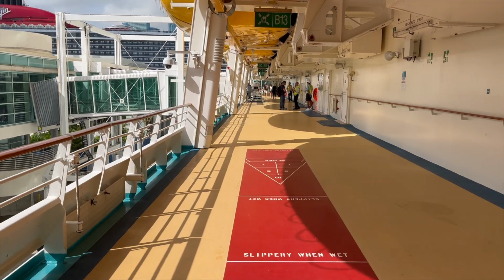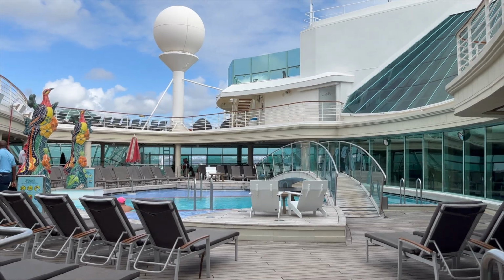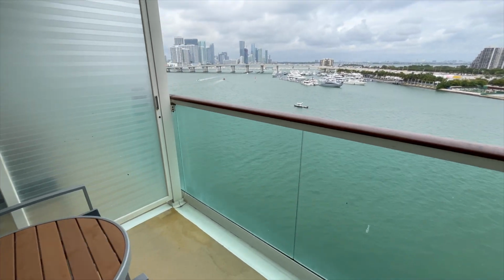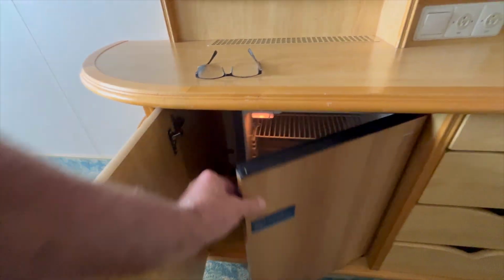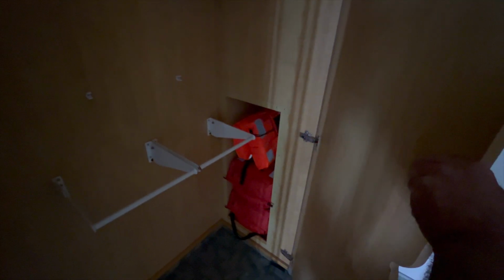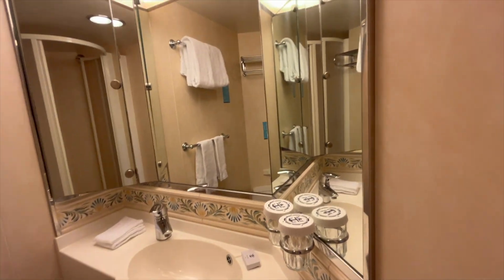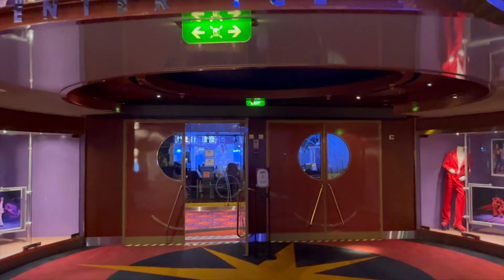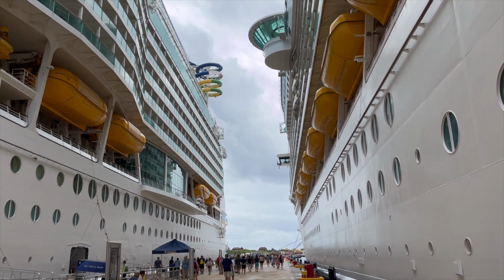What to expect on Back to Back cruise. Customs, Alcohol, and peeks into several cabins@Rixtrips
My first back to back (B2B) cruise. Solo from Miami on Royal Caribbean's Independence of the Seas.

People sailing on consecutive cruises on the same ship still need to go through customs between cruises. If you’re lucky enough to have the same cabin for both cruises, no need to pack and move.  I purchased a bottle of tequila on the first cruise and it was delivered to my cabin on the last night of the first cruise. Since B2B cruisers don’t leave the ship until later than most, I was able to peek into several unoccupied, and unmade, cabins  I captured the cabin numbers in the video as well.

Two 4 day Solo cruises. Both weekend cruises were full of families and people ready to party. Not the best choice for this solo cruiser and not many solo cruisers on board either sailing. Visited Cozumel, Mexico and Labadee, Haiti. Did the Dragon's Breath Zip Line on Labadee and ate some awesome Guacamole at Taquila A Go Go in Cozumel.